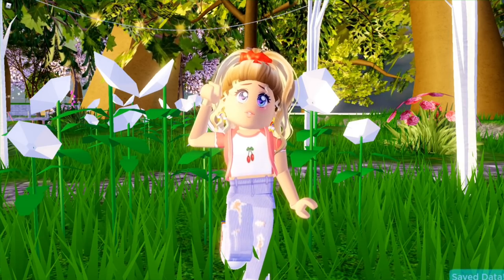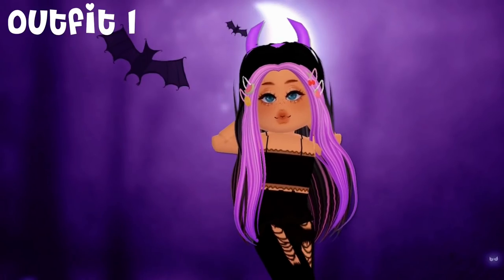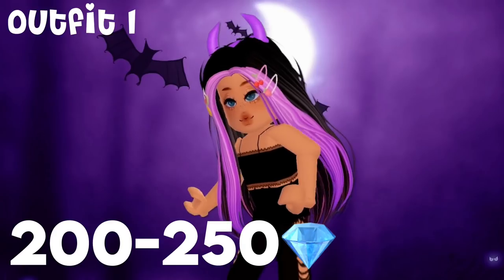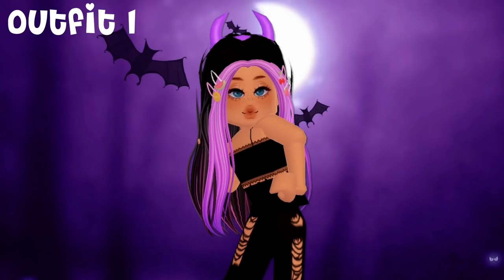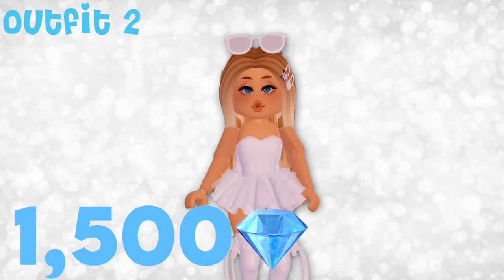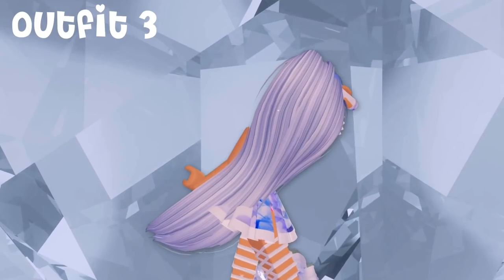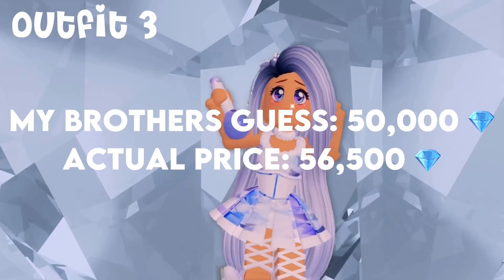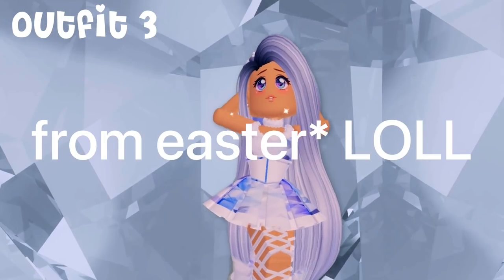MY BROTHER GUESSES MY OUTFIT PRICES *GONE WRONG*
☆ﾐwatch more videos by me

≛ credits
i forgot to add background music oops